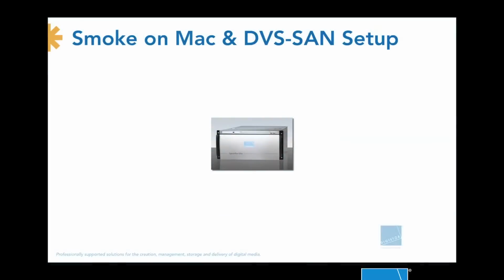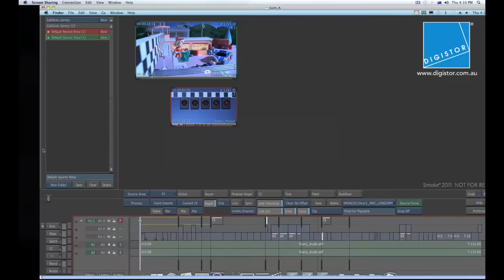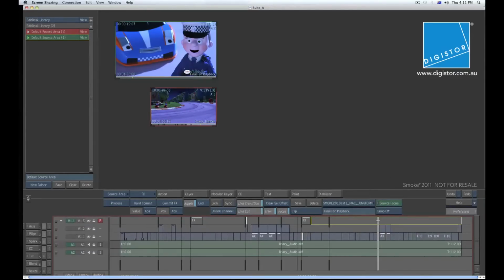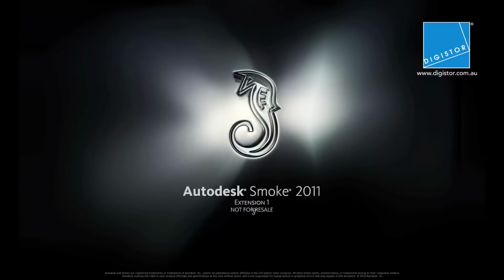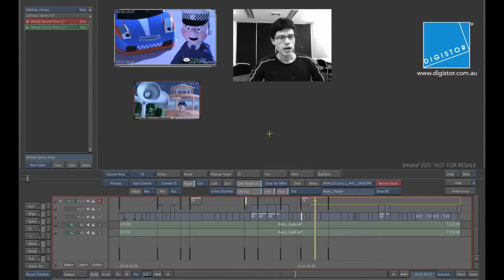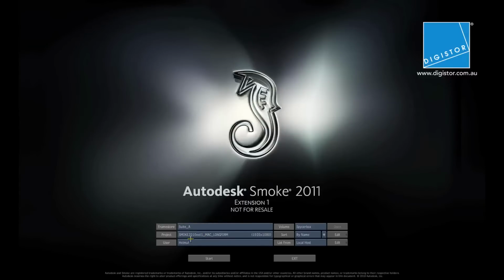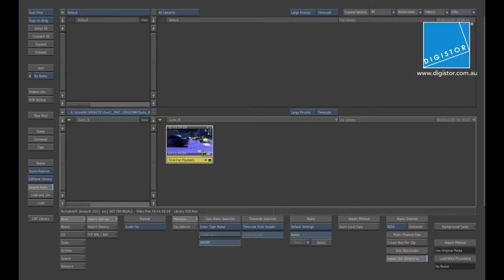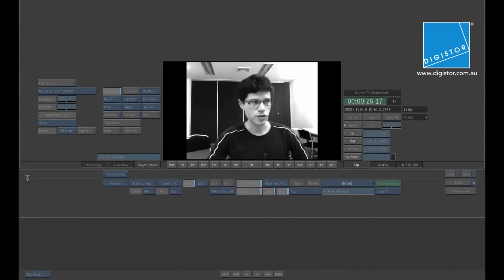Digistor Hardware Check: Autodesk Smoke & Wire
This is a supplemental video for the Digistor Smoke on Mac Whitepaper.

It explains how to share Library assets over Autodesk Wire.
Two scenarios are shown:

1. How to copy assets without data duplication
2. How to work remotely on another Framestore